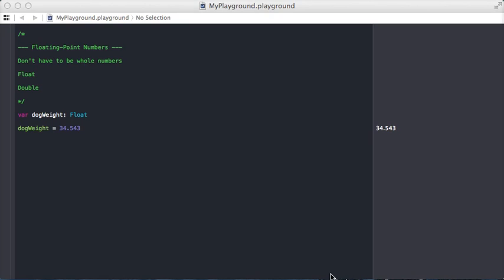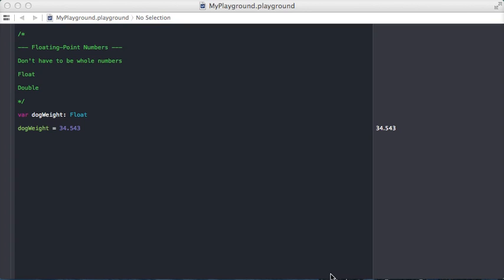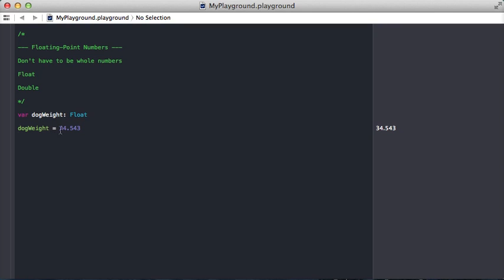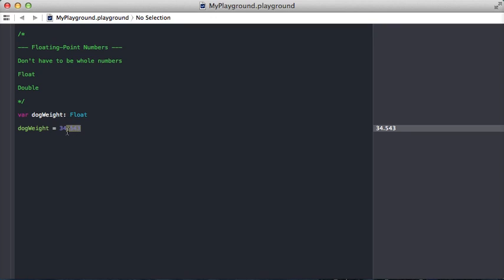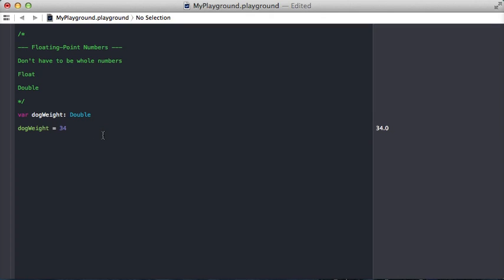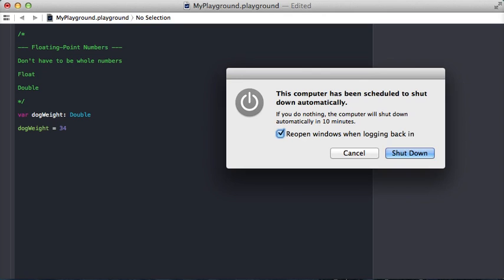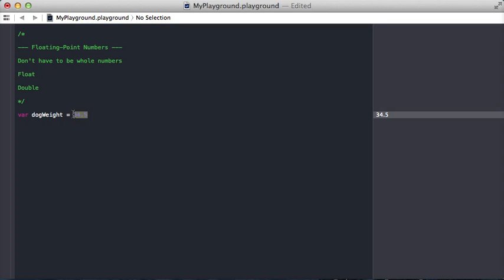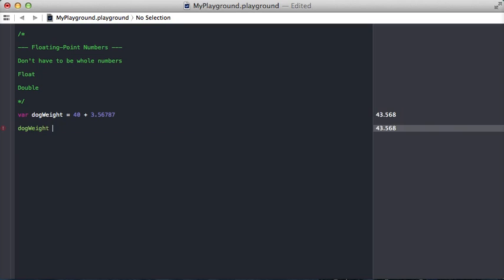12. Floating Point Numbers | Swift Course on Udemy